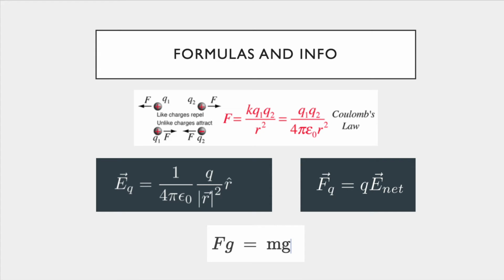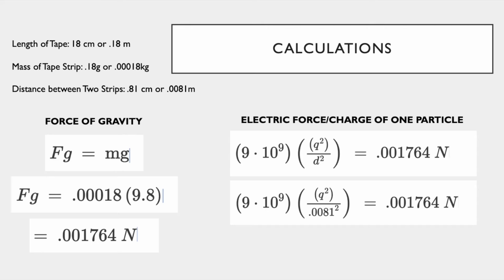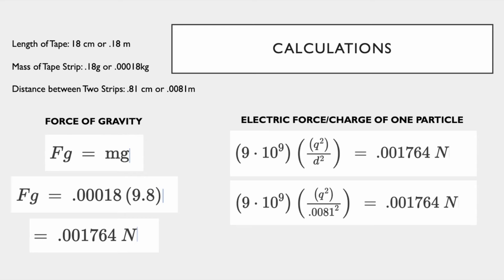Phillip Clendenin Lab 2 Physics 2212 Lines of Charge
This is the second lab of physics 2212 at georgia tech